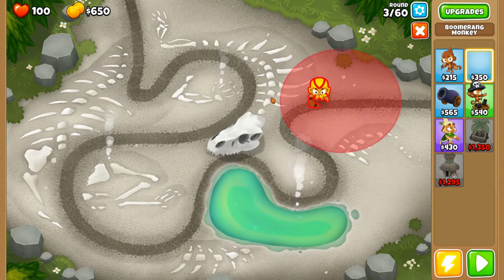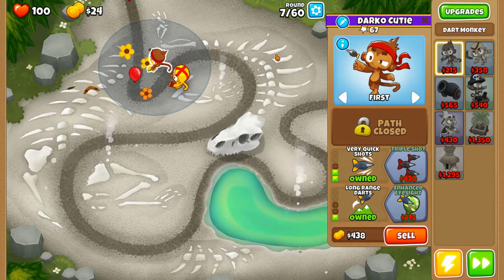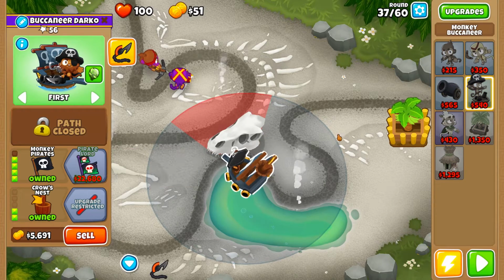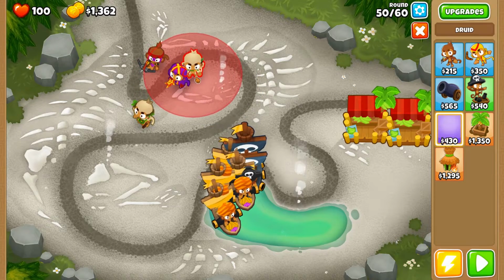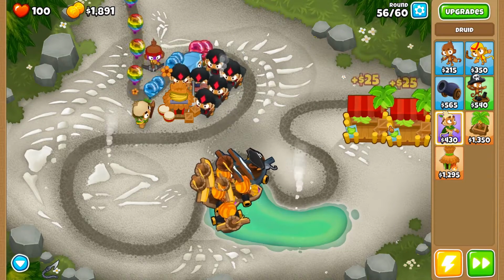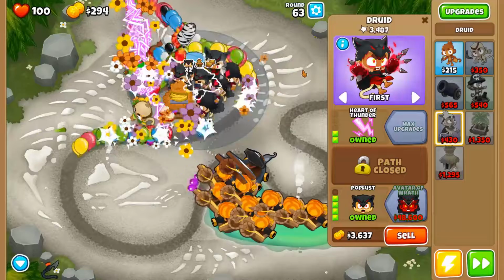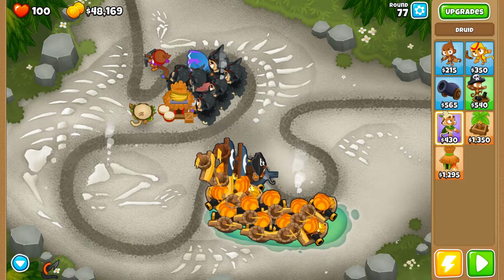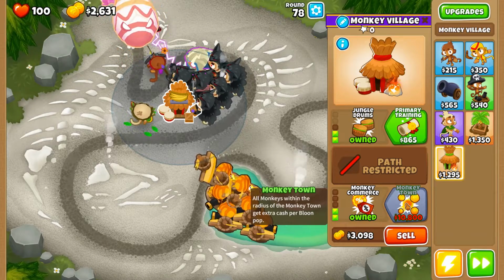Daily 100 Challenge, Bloons TD6, May 7, 2022, No Monkey Knowledge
Bloons TD6 Daily Challenge played through round 100 using no monkey knowledge and having no losses!!